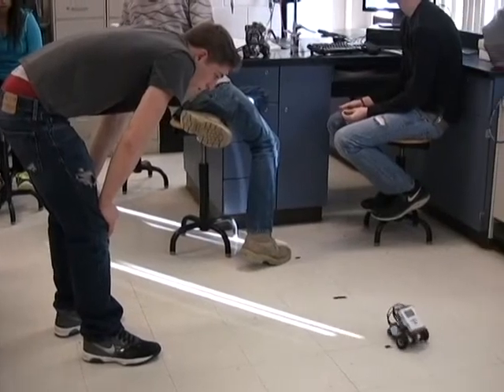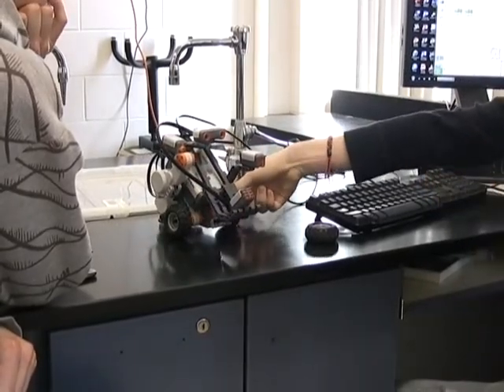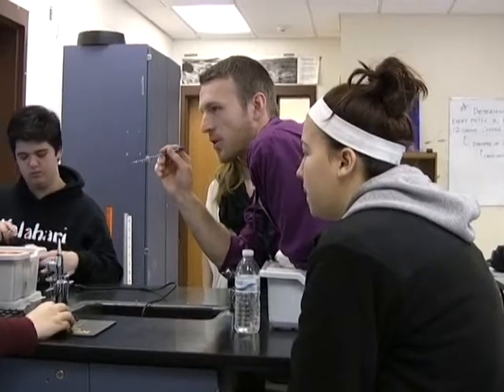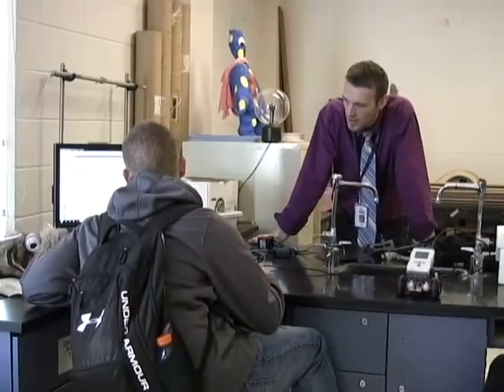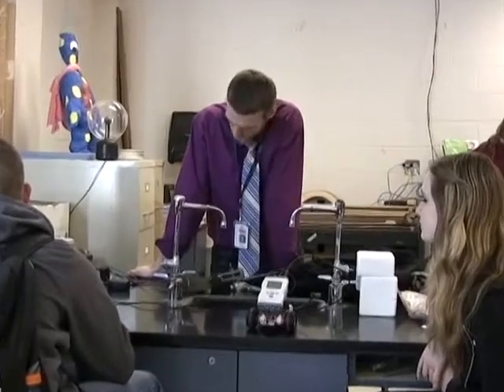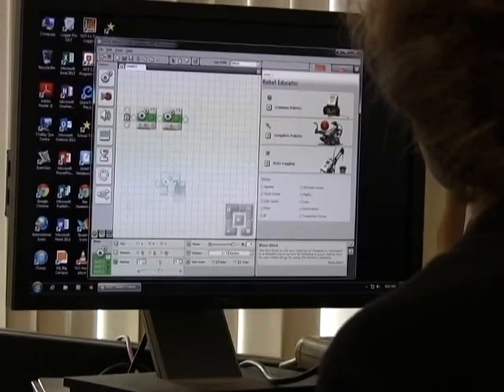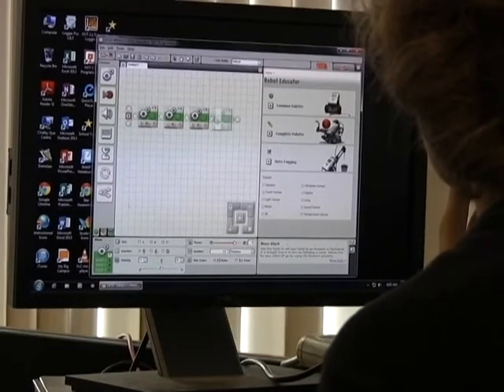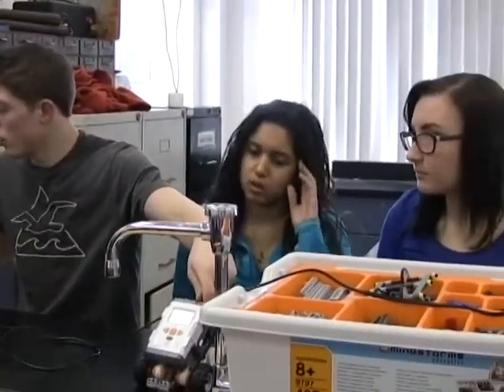Jake Lutke teaches robotics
Check out Jake Lutke's Applied Science class at Central Valley Academy, Ilion, NY